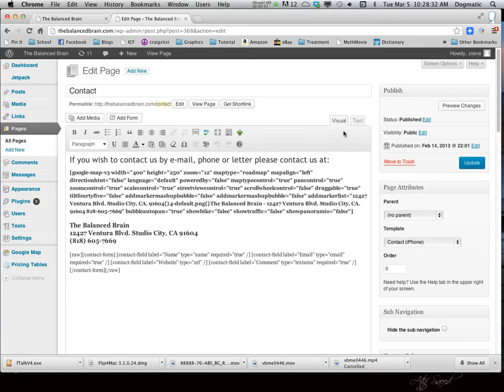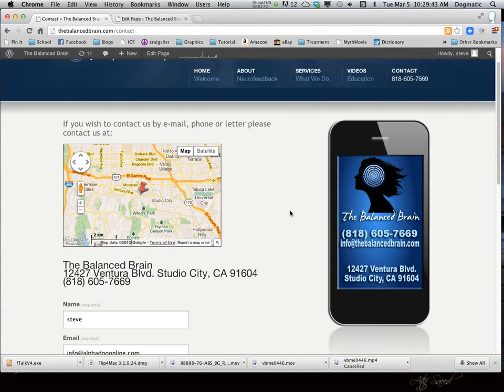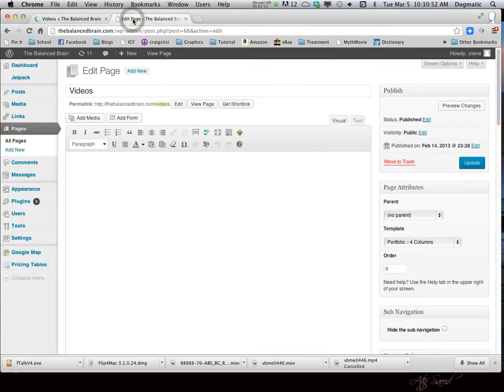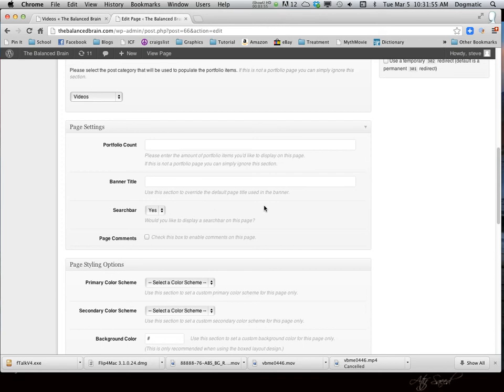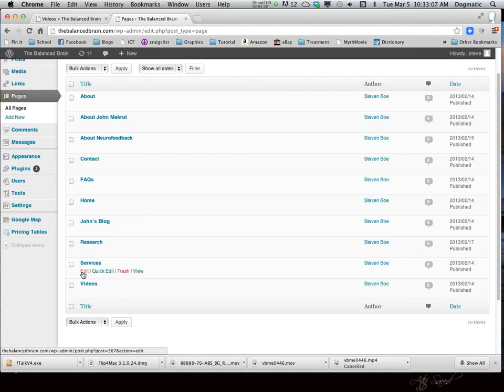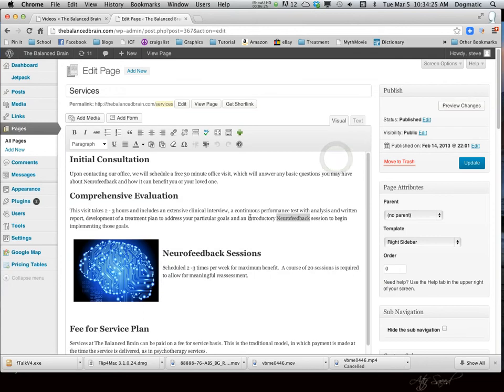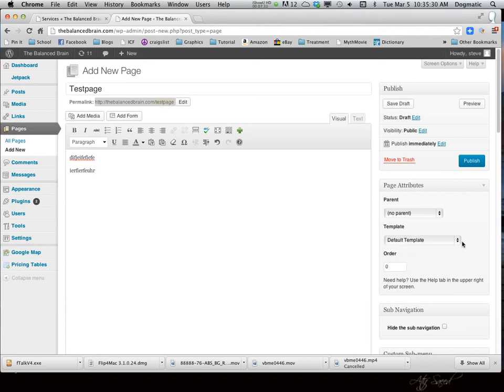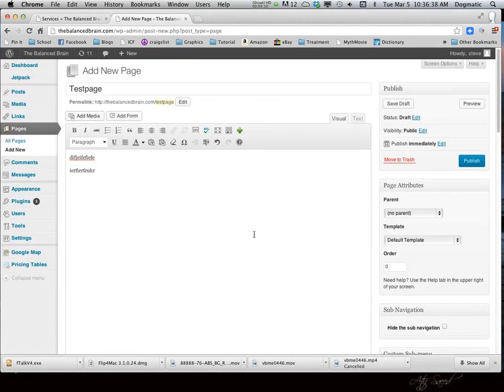04 Wordpress Pages - Part 1 of editing pages in Wordpress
Basic overview of editing wordpress pages